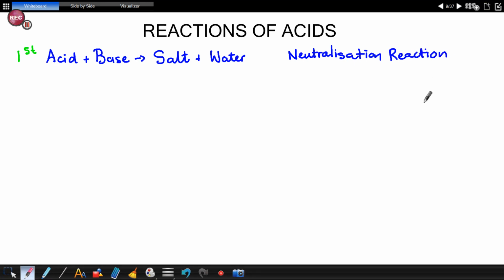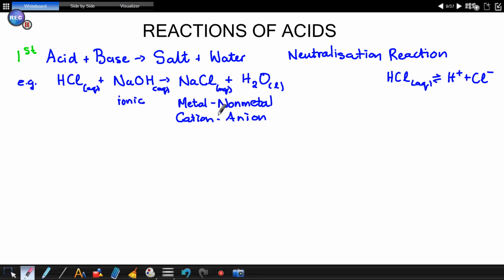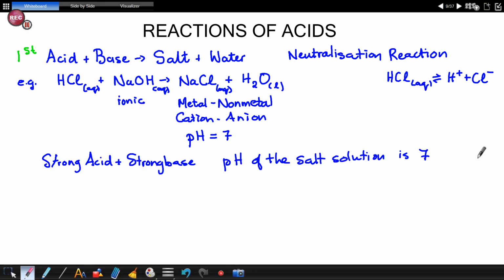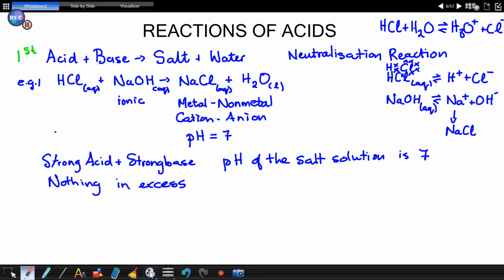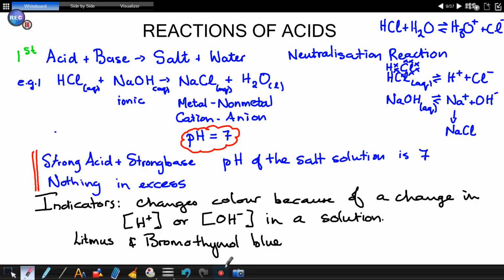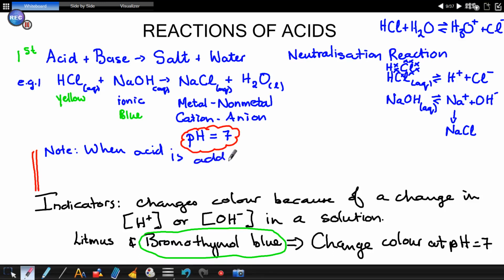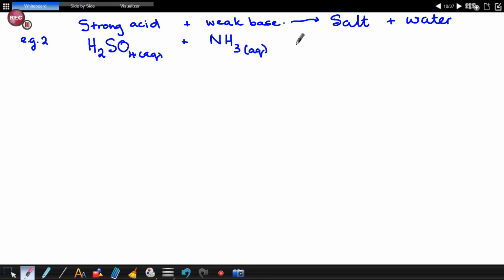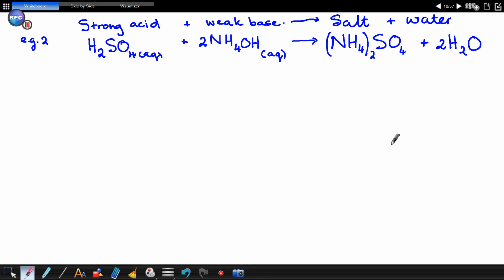GR 11 REACTIONS OF ACIDS LESSON 1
ONSITE LESSON ON RECTION OF STRONG ACID WITH STRONG BASE; CHANGE IN pH AND WHICH INDICATOR TO USE.